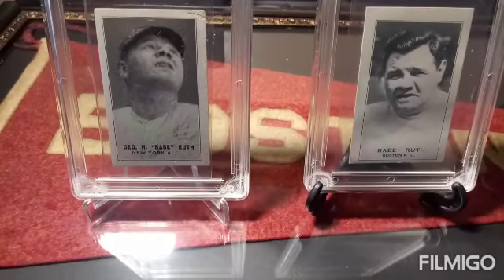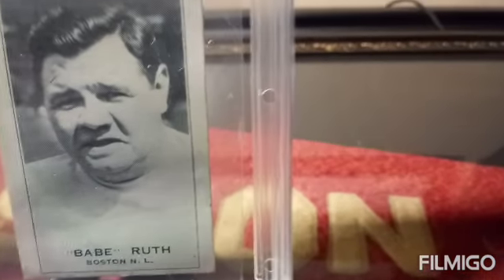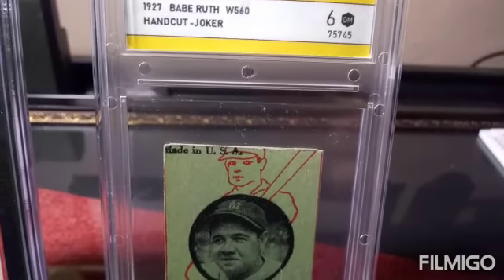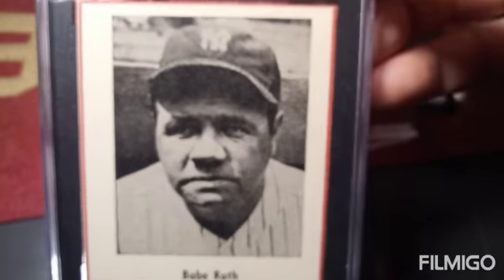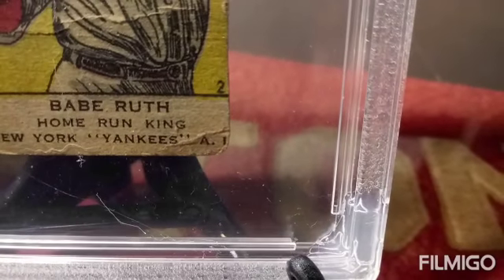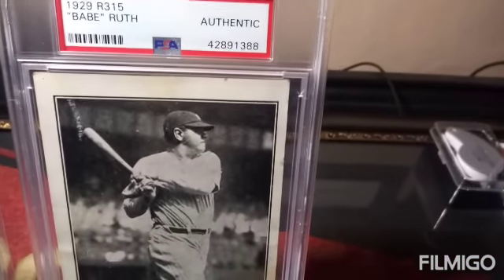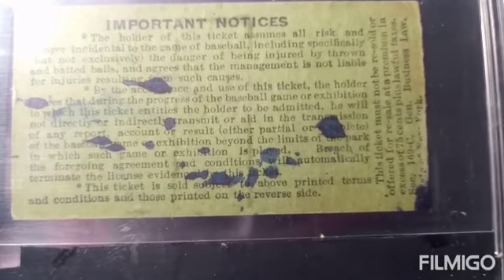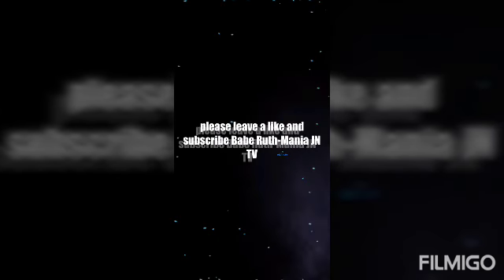High grade Babe Ruth card and more of the Ruth-Mania collection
On this video I will share some of my Ruth collection. A near mint 8 grade Babe Ruth card and others as well as a 1942 yankees signed ticket by you know who "The Babe"

on this video I share these rare items
1. 1935 Babe Ruth 4 in 1 exhibit
2. 1935 Babe Ruth exhibit portrait
3. 1947 Ruth sports exchange card
4. 1927 Babe Ruth joker (rare black version)
5. 1939 Babe Ruth world of sport
6. 1919 Babe Ruth strip card
7. 1942 Babe Ruth signed ticket
8. 1929 Babe Ruth R315